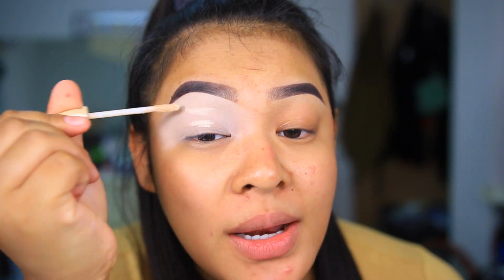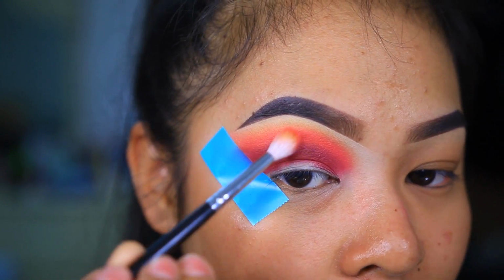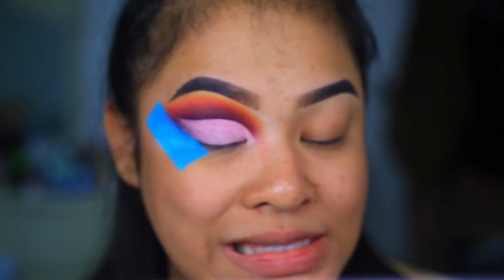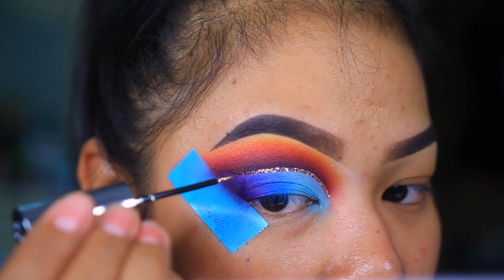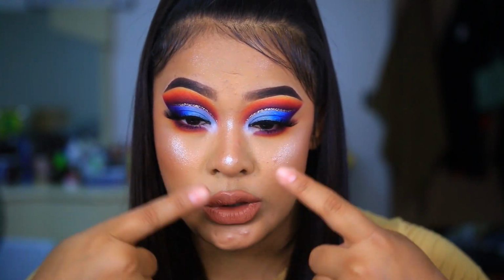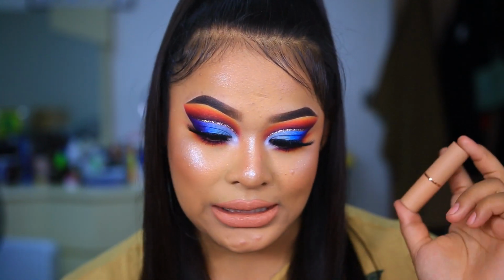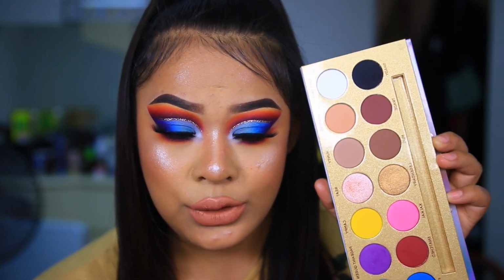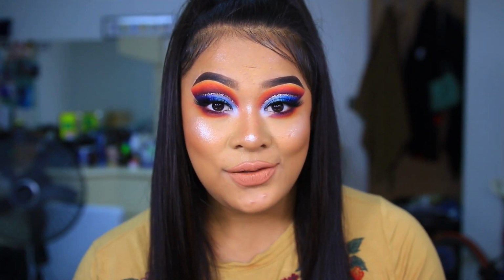FIRST IMPRESSION MANNY MUA LUNAR BEAUTY "LIFE'S A DRAG" | TUTORIAL & REVIEW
(WATCH HD)
👋😄HI EVERYBODY!!! HAPPY MERRY CHRISTMAS!! I LOVE YOU ALL SO MUCH 💕THANK YOU SO MUCH FOR ALL THE SUPPORT YOU GUYS HAVE BEEN GIVING ME ALL YEAR AND THIS JOURNY HAVE BEEN SO GREAT AND WONDERFUL BECAUSE OF YOU GUYS🥰😘
"PLEASE EXCUSE MY PRONUNCIATION. I CANT SPEAKING OR TYPING ENGLISH VERY WELL BUT IM WORKING ON IMPROVING MY ENGLISH LOL..."

1027 Pulaa Lane
Honolulu HI 96819